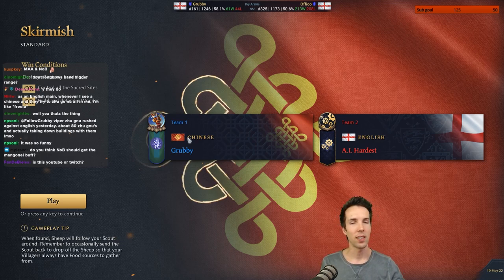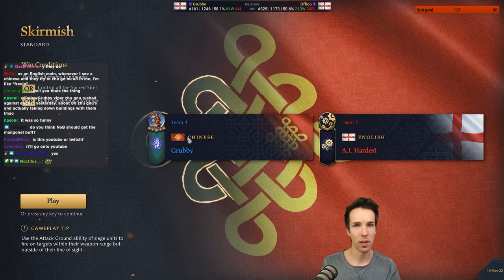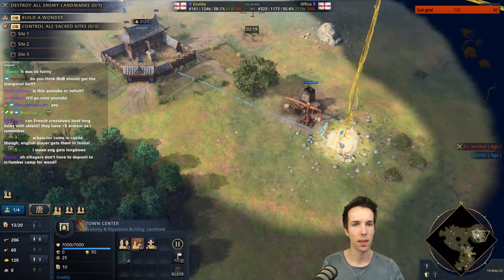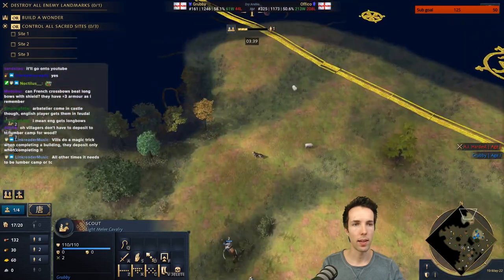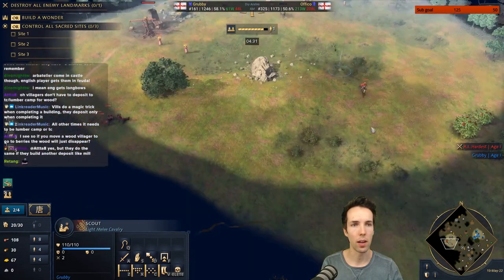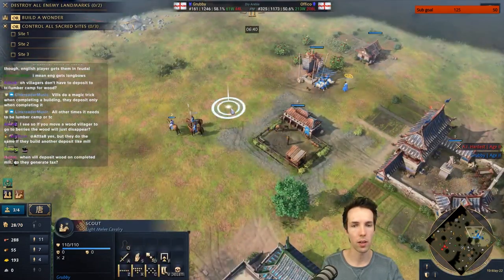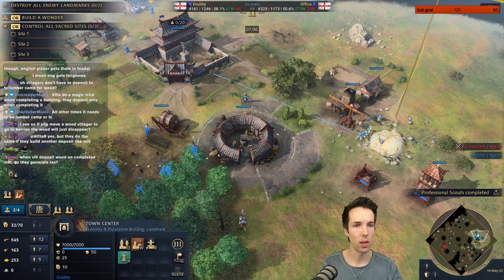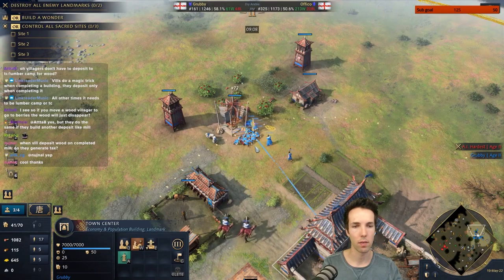Easy Chinese Starter Build Order vs English on Dry Arabia - AOE4 - Grubby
Thanks for your comments on the last Build Order video! Let's go over a situation that some of you might struggle with, and that is facing English on Dry Arabia, as Chinese! Let's go for an easy build order so you're better prepared when that moment comes!

Easy Chinese  Starter Build Order vs English on Dry Arabia (Live on 19-May-2022)